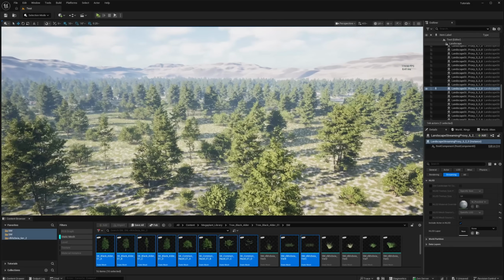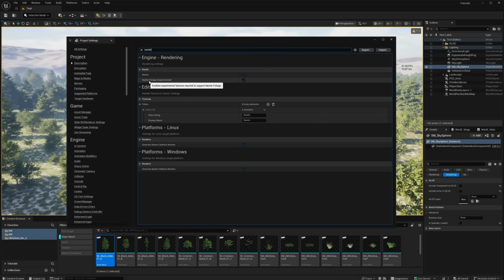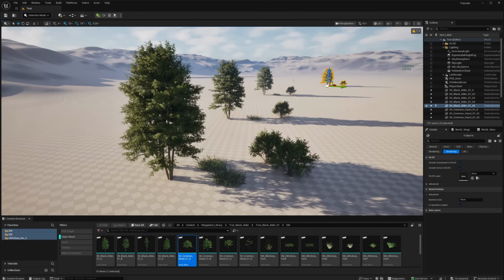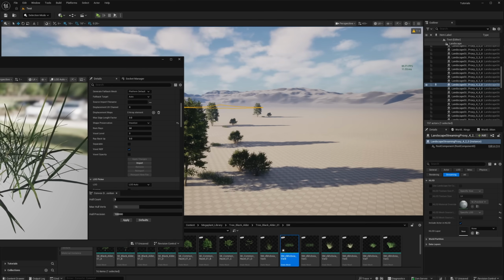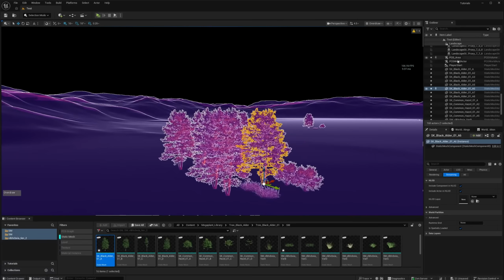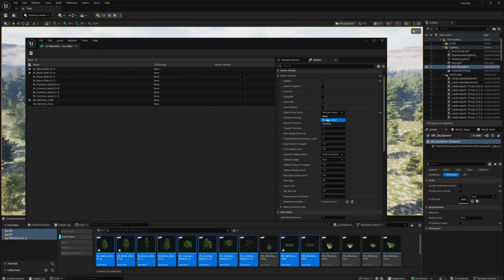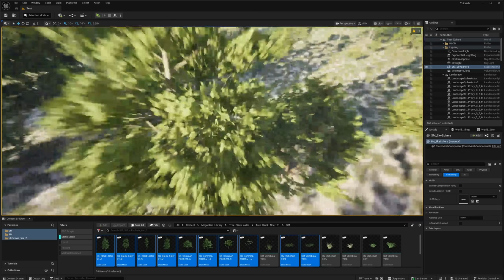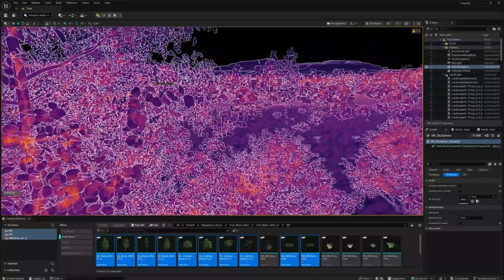How to use Nanite Voxelization (like in the Witcher Demo)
In Unreal Engine 5.7, Nanite continues to evolve — and one of the most important internal mechanisms is its voxelization preservation method.

In this tutorial, we break down:
How Nanite voxelizes geometry
How detail retention works at different scales
How voxelization impacts performance
Best practices for preserving detail in high-detail meshes

This is not just theory — we’ll look at real meshes and analyze how Nanite maintains detail while optimizing rendering cost.

🧠 What You’ll Understand After Watching
How Nanite converts triangle data into hierarchical clusters
The relationship between voxel resolution and surface fidelity
Why some meshes lose micro-detail

If you're working with:
High-poly scans
Geometry Script generated meshes
PCG-heavy environments

Understanding Nanite’s voxel preservation system allows you to make smarter decisions about topology, scale, and density

Chapters:
00:00 How to enable Nanite Voxelization
02:37 Compare different methods of Detail Preservation
06:05 How to apply Voxelization for multiple meshes
08:00 How to adjust the voxelize distance